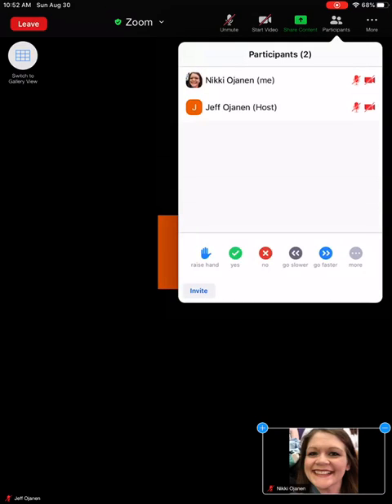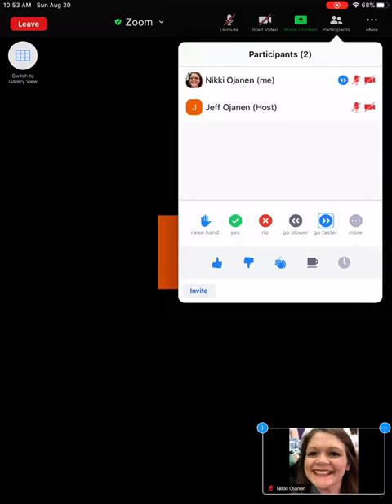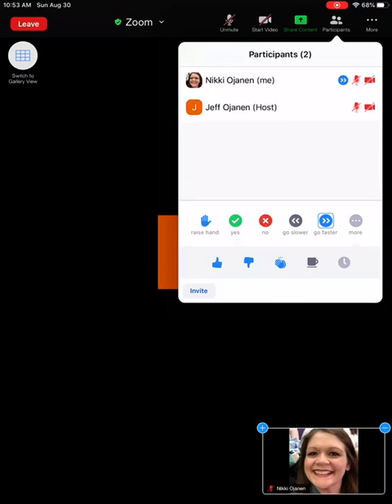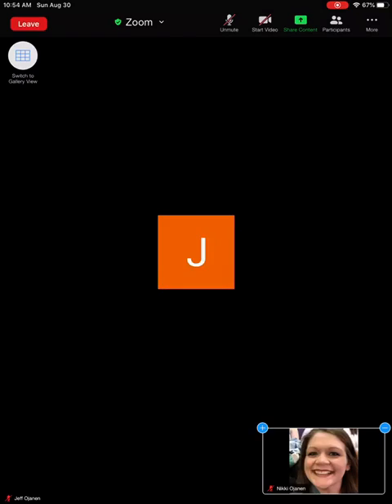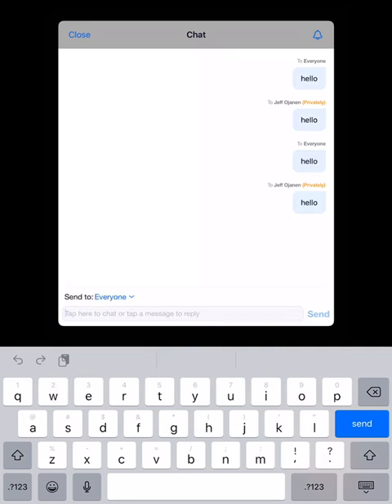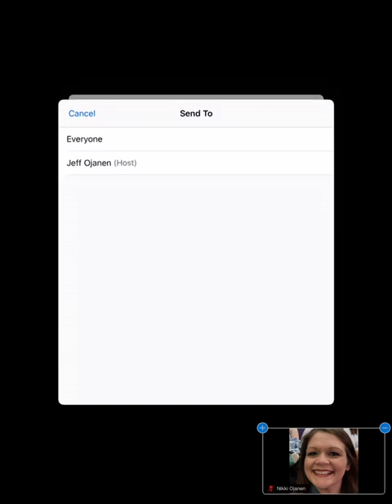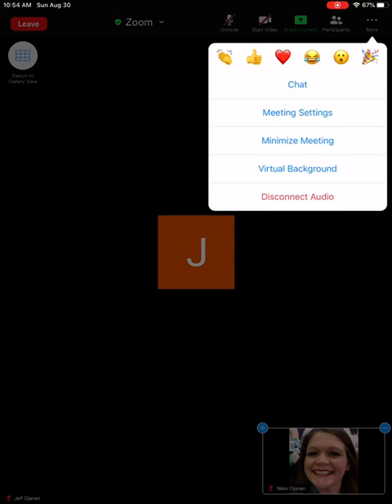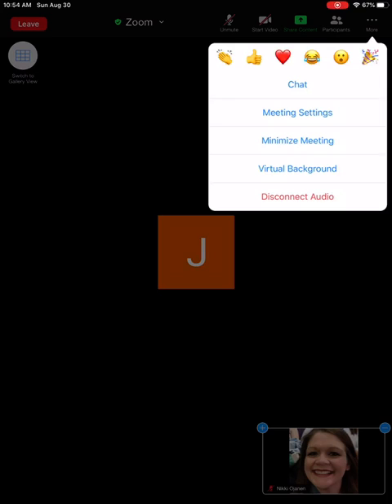Zoom Meeting Features (iPad)